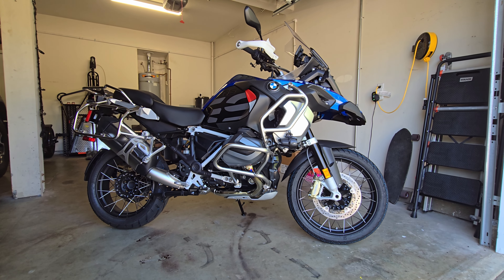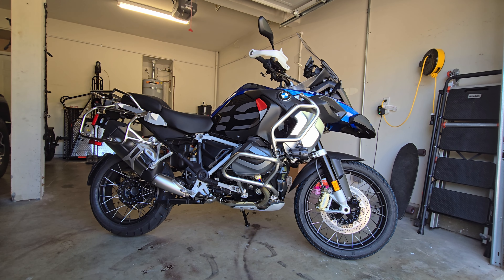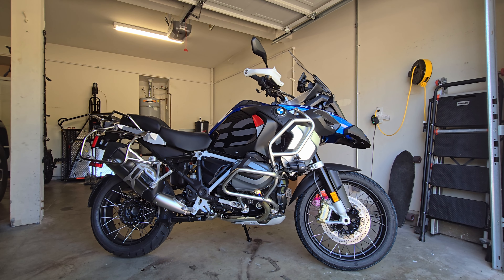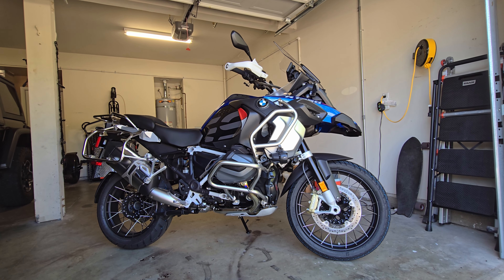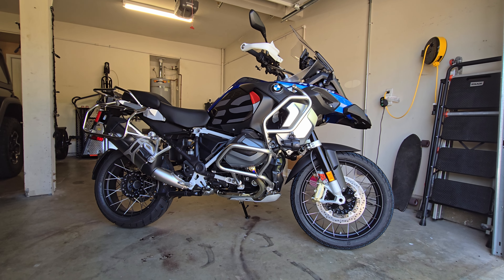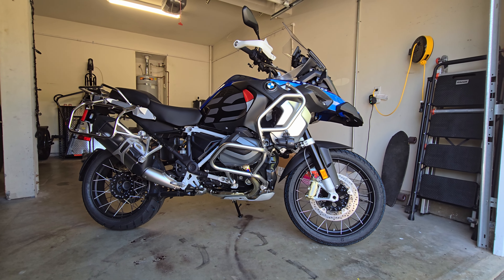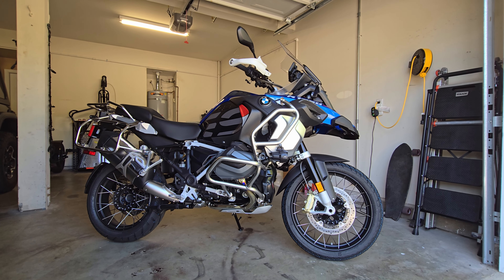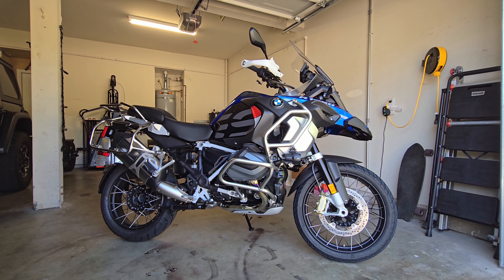Is The KTM 1290 Super Adventure S Better? - A Quick Comparison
In this video, I briefly discuss the nuanced differences between the 1290 Super Adventure S and the 1250GS / Adventure.

My Recording Setup:
Samsung Galaxy S24 Ultra
GoPro Hero 12
GoPro Hero 12 Media Mod
Purple Panda Lav Mic